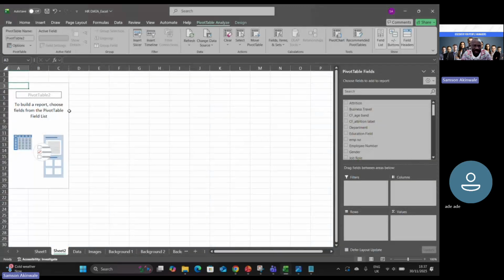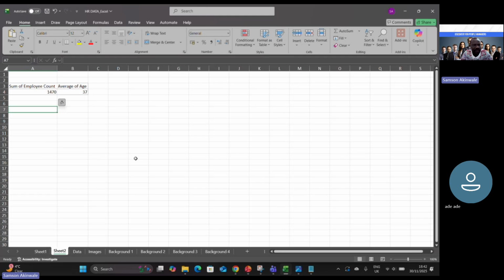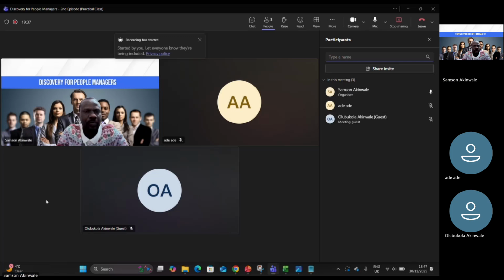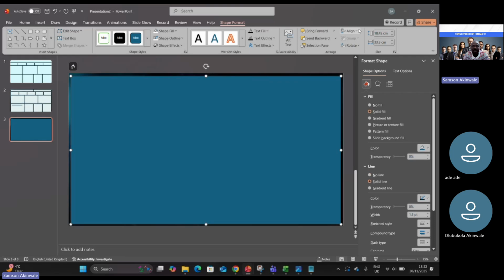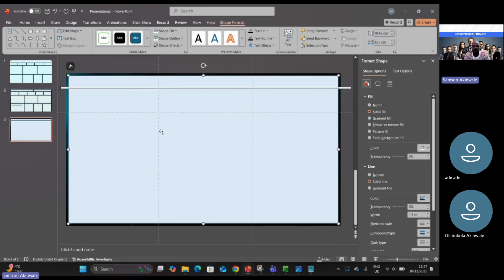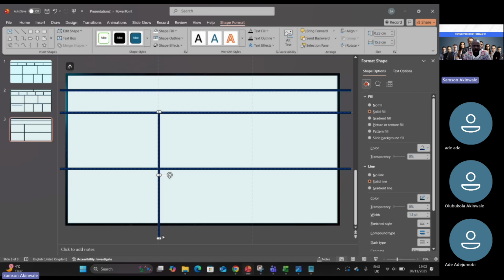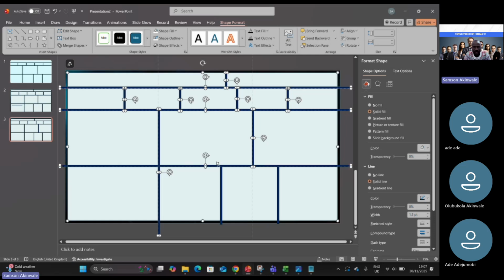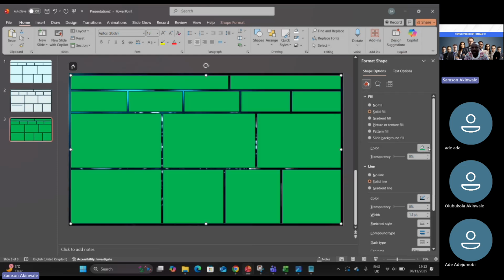Discovery For People Managers – (Pre-Launch) HR Analytics Dashboard Layout Design